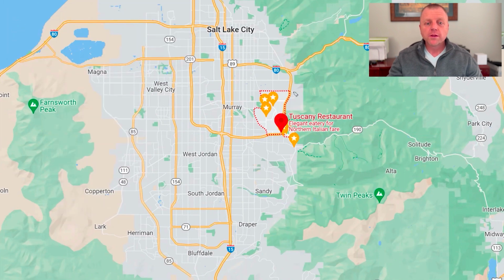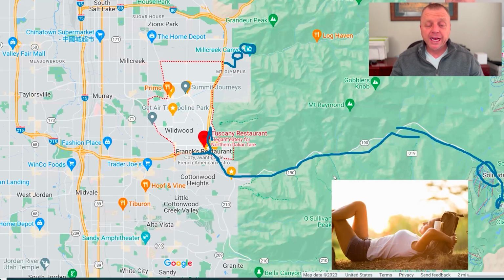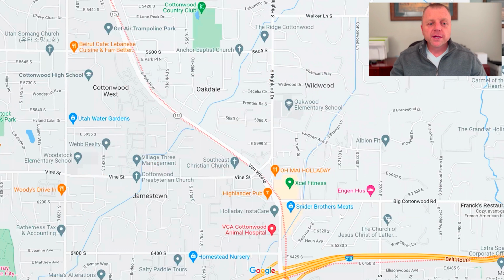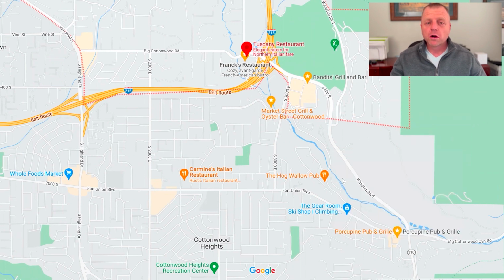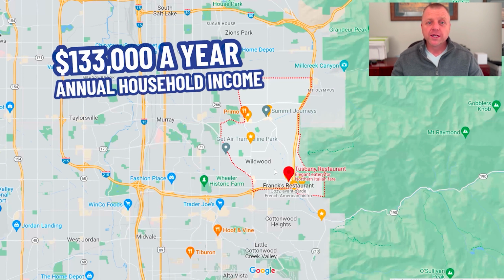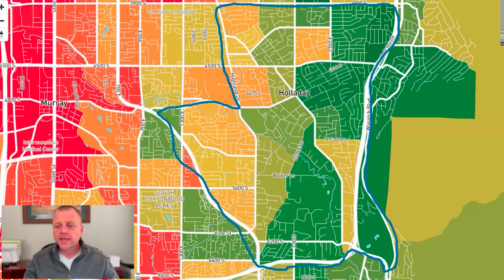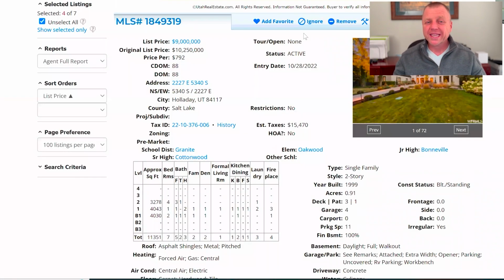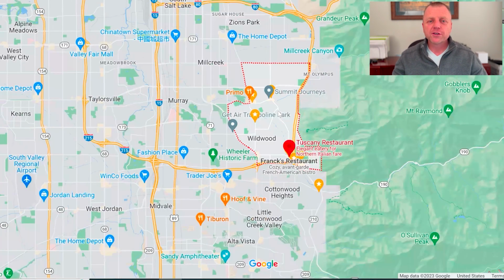HOLLADAY UTAH TOUR: Living In Holladay Utah | Moving To Holladay Utah | Holladay Utah Homes 2023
Are you thinking about moving to Holladay UT? Let’s explore Holladay UT on a Google Map Tour today!
If you're looking for a fantastic place to call home, Holladay Utah should be at the top of your list. This small city is located in Salt Lake County Utah and offers residents a plethora of unique amenities and attractions. From spacious homes to outdoor activities, Holladay Utah has something to offer everyone. The Holladay Utah real estate market is filled with a variety of properties, from single-family homes to luxury apartments. Whether you're looking for a cozy cottage or an expansive estate, Holladay Utah has the perfect home to fit your lifestyle and budget. And with its close proximity to downtown Salt Lake City Utah, Holladay Utah is the ideal place to call home.
In Holladay Utah, you'll find a variety of wonderful attractions and activities. From shopping to outdoor adventures, Holladay has it all. There are plenty of places to explore outdoors; visit Big Cottonwood Canyon for some incredible hiking trails or head to Bountiful Peak Park for an amazing view of the city. Holladay Utah is also home to several historic sites, including the Holladay Tabernacle and Holladay House. Holladay Utah is also home to a variety of restaurants, bars, and entertainment venues. From pubs and cafes to theaters, Holladay Utah offers something for everyone.
Whether you're looking for a quiet place to call home or an exciting city with plenty of things to do, Holladay Utah is the perfect place to live. With its beautiful homes and endless attractions, Holladay Utah has something for everyone. Start searching for your Holladay Utah property today and make this wonderful city your new home!
I’d love to help you make a smooth move to Holladay UT!
00:00 - Intro to Living in Holladay UT Google Map Tour
01:25 - Holladay UT Google Map Tour
14:45 - Safe Area in Holladay UT
16:04 - Homes & Features in Holladay UT
22:05 - Driving Tour in Holladay UT
23:19 - Wrap up to Living in Holladay UT Google Map Tour
If you want to know everything about eating, sleeping, working, playing, the good, and the bad of living in Salt Lake City Utah, then subscribe▶ and tap the bell🛎 for notifications so you can be the first to know about the current market in Salt Lake City UT.😁

We get calls and emails everyday of people just like you, looking for help on making their move to Salt Lake City Utah and we absolutely love it.😍 Whether you are moving in 9 days or 90 days, give us a call☎, shoot us a text📝, or send us an email📨 so we can help you make a smooth move to Salt Lake City Utah.